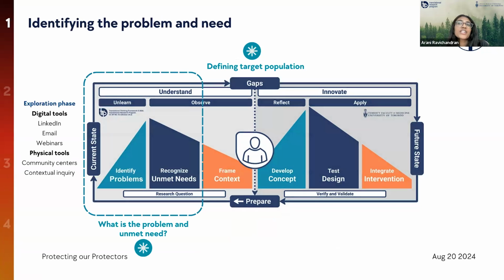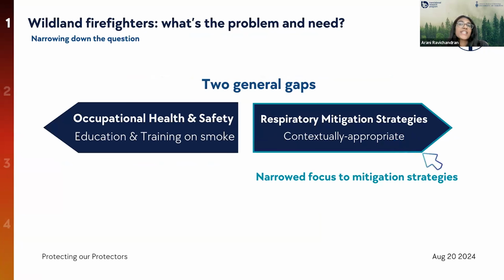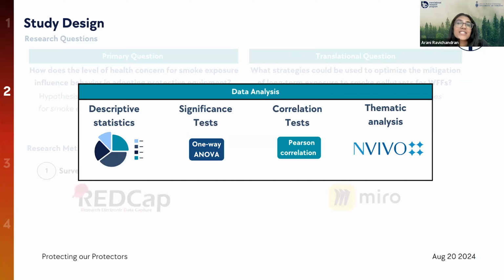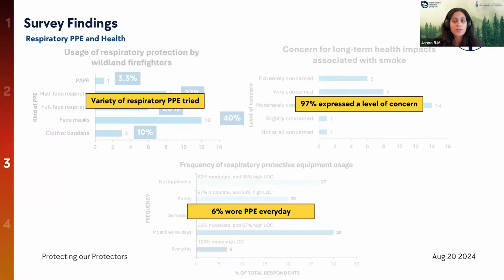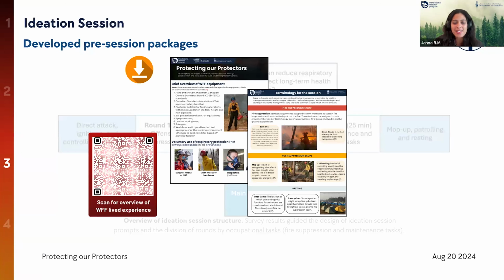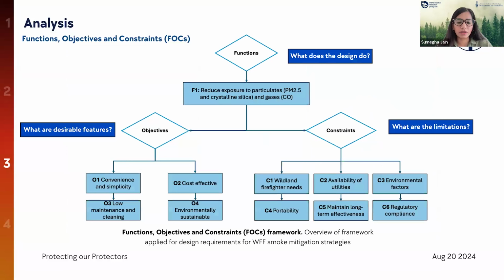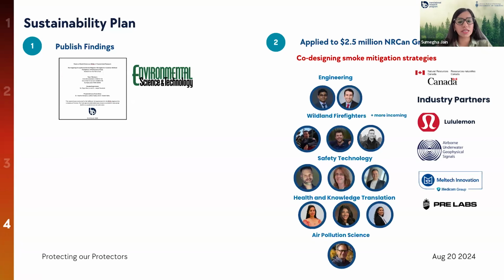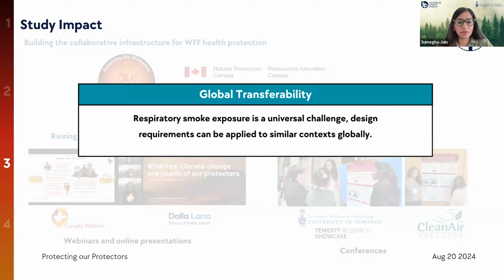Protecting Our Protectors | U of T TRP Capstone Defense 2024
Watch Arani Ravichandran, Janna Mohamed and Sumegha Jain's capstone defense for their project: "Re-Imagining Occupational Smoke Mitigation Strategies for Canadian Wildland Firefighters: A Participatory Study"

"Our team united with a common passion for tackling the problem of air pollution exposure and our current mission is to improve health and safety for wildland firefighters in Canada who are exposed to smoke for many months. Focused on enhancing respiratory protective equipment tailored to the unique challenges of wildland fire contexts, our interdisciplinary team aims to empower and engage with those on the front lines. Our overarching goal is to develop innovative solutions that effectively mitigate risks, ensuring the well-being of wildland firefighters, and bridging the gap between evidence and impact to protect our protectors during wildfire season."